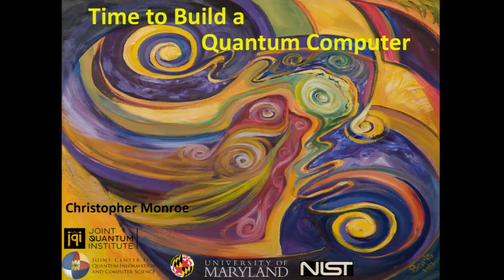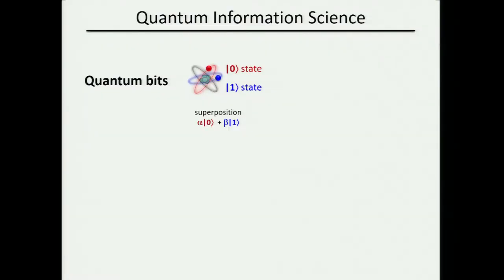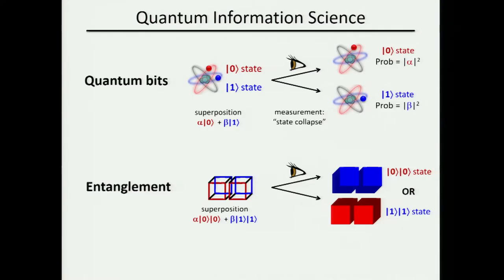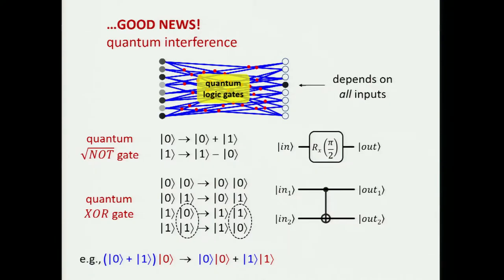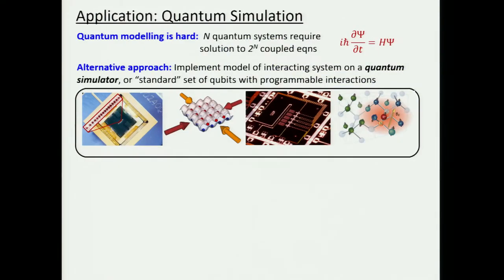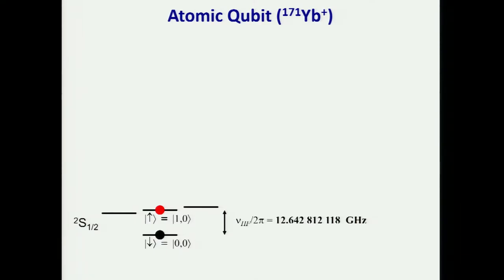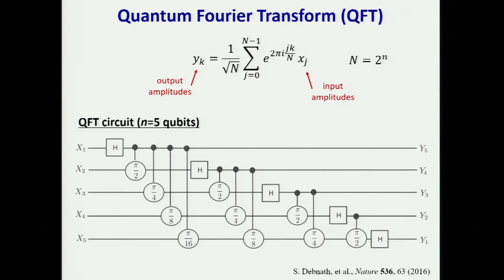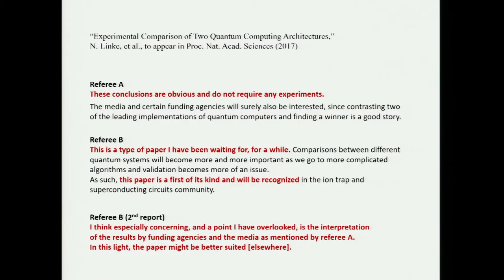PHYSICS 20170109 11 Monroe 025